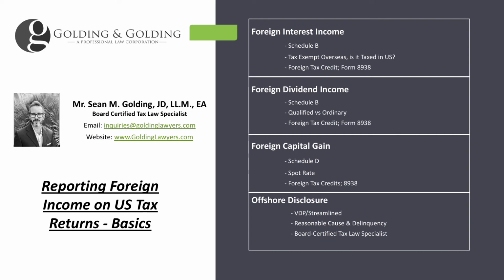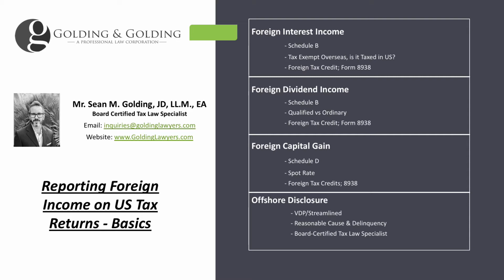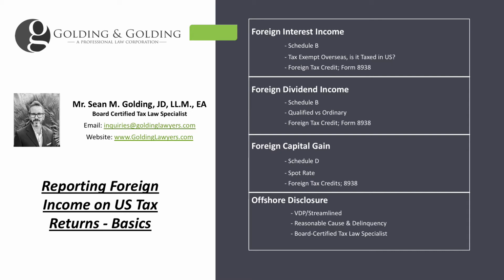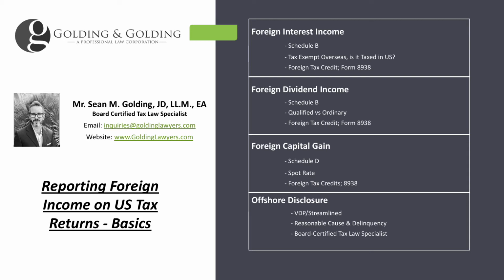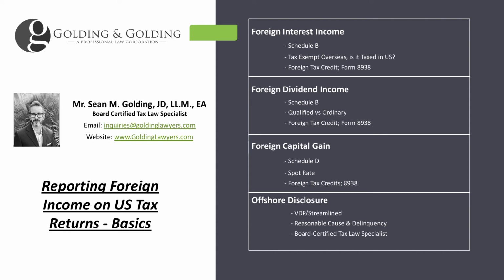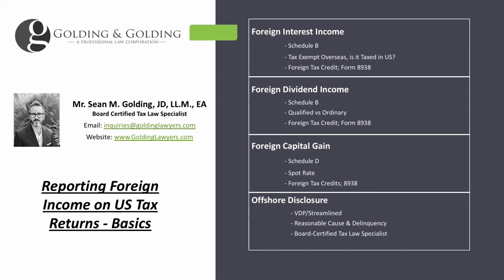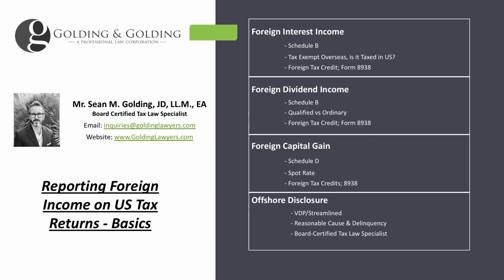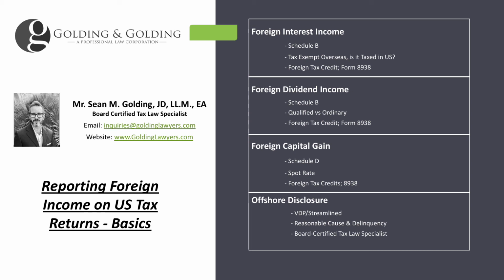How to Report Foreign Income on a US Tax Return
U.S. Tax of Foreign Income Explained

U.S. Tax of Foreign Income: The United States is one of the few countries in the world that follows a worldwide income tax and reporting model. This means that U.S. Persons are subject to tax on their worldwide income, and must report their global assets to the IRS each year on a myriad of different international information reporting forms.

To be a considered a U.S. person (Individual), there are three main categories:

U.S. Citizen
Legal Permanent Resident
Foreign National who meets the Substantial Presence Test (SPT)

We will summarize the U.S. Tax of Foreign Income tax and IRS reporting requirements.